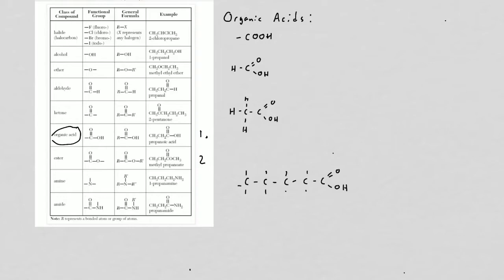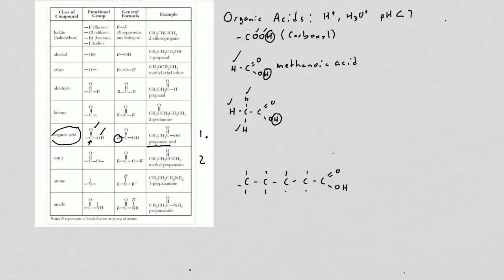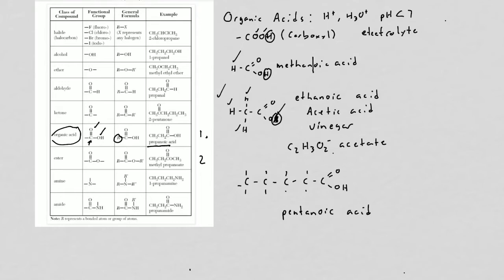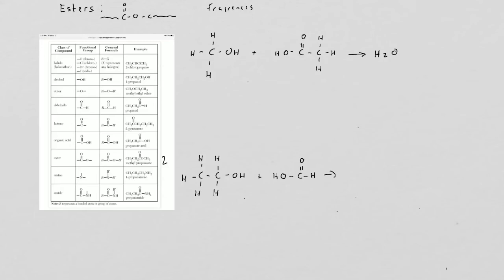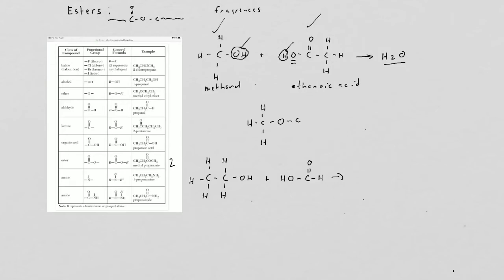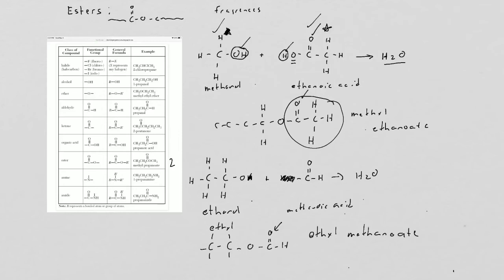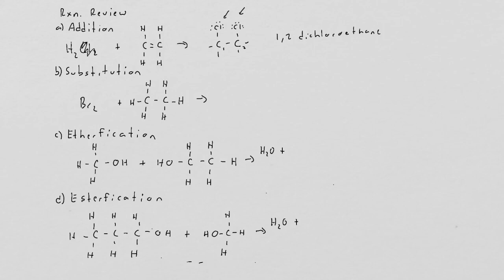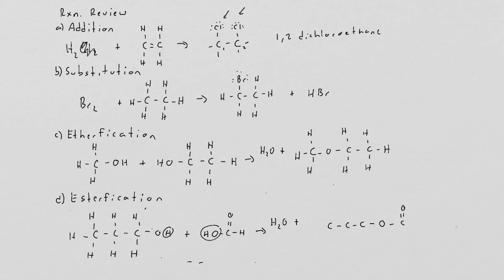Organic acids and esters dennis vittle